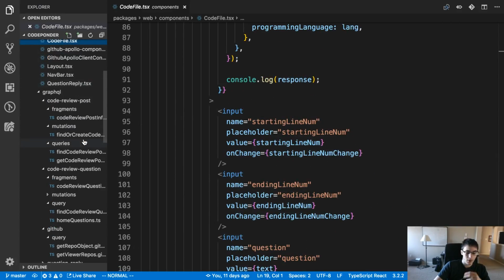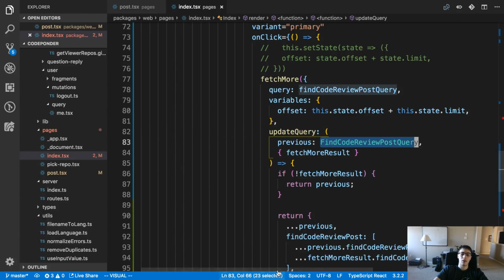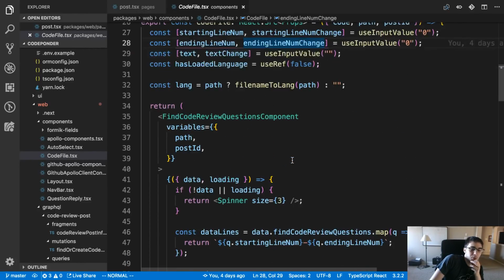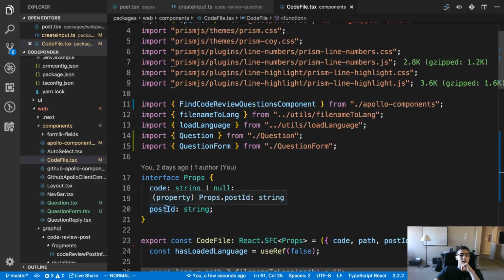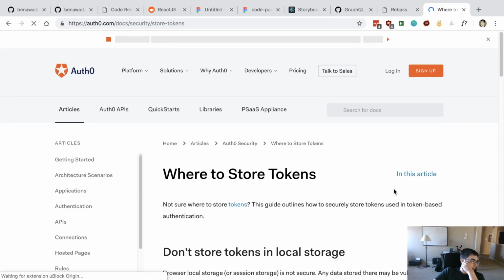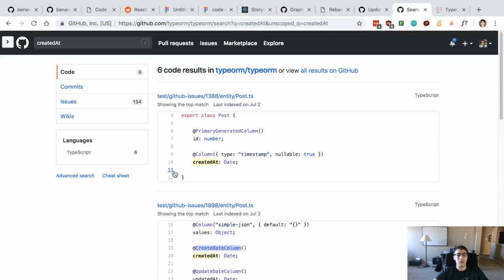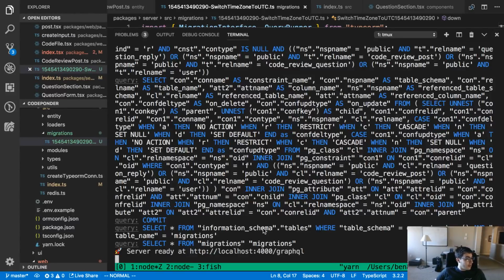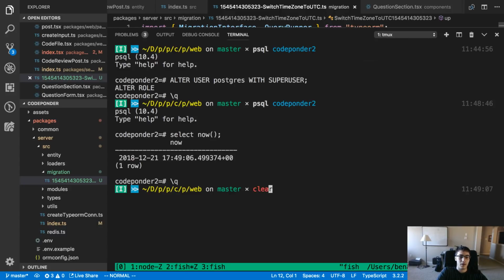Refactoring into Components and Dealing with Timezones - Day 21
Split logic into components and deal with timezones for createdAt and updatedAt in the database.